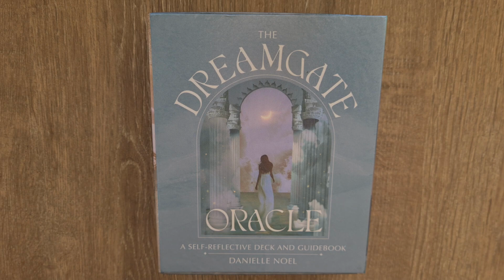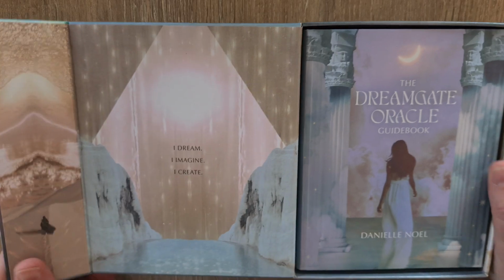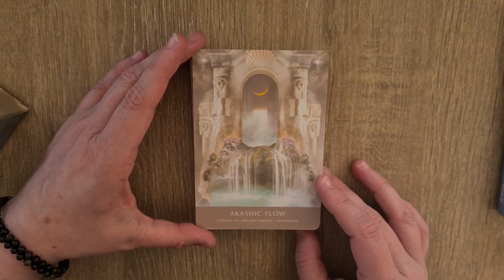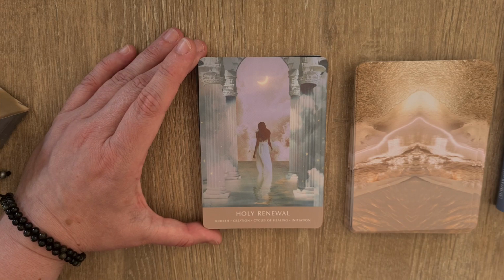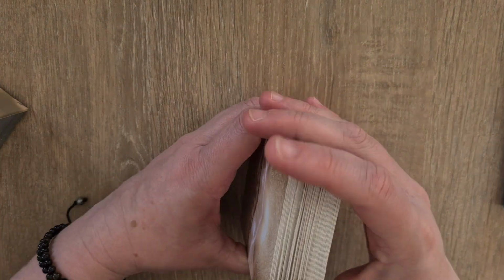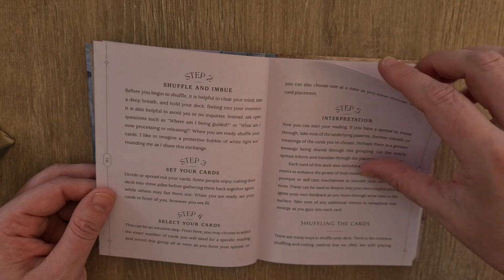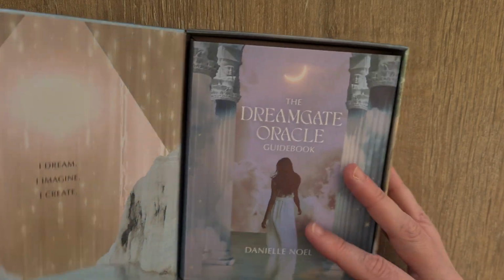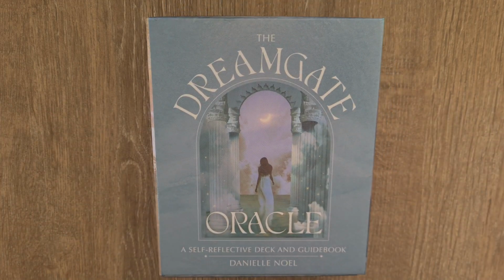Dreamgate Oracle by Danielle Noel - Deck Exploration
An opening and card by card look at this deck, as well as the booklet accompanying it inside.

I purchased the deck thru Amazon - you can find a copy

Hoping this video brings you all you are looking for

Kayleigh aka Magpie Moonchild

Ocean Dreams Oracle Deck by Danielle Noel | Deck Exploration